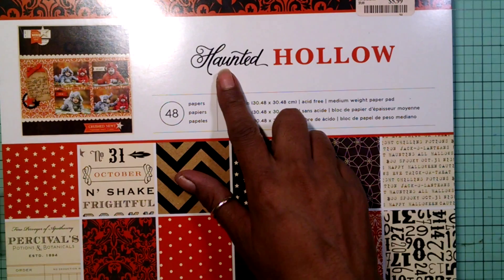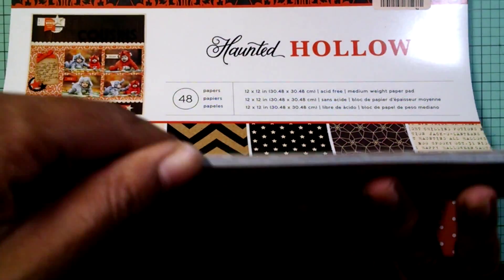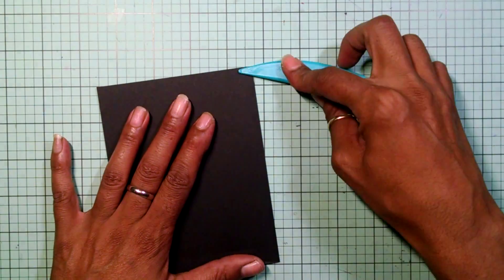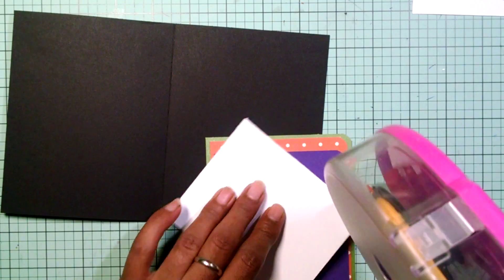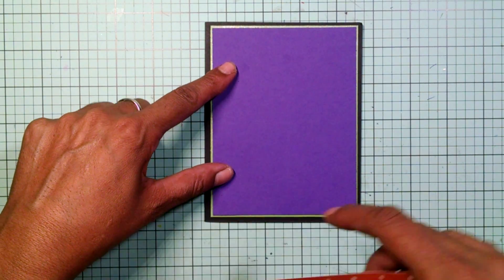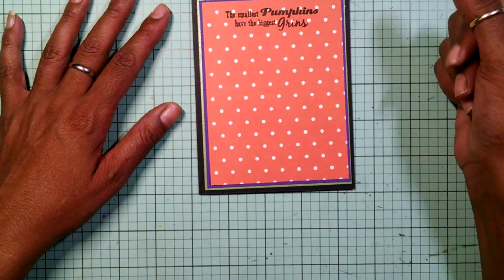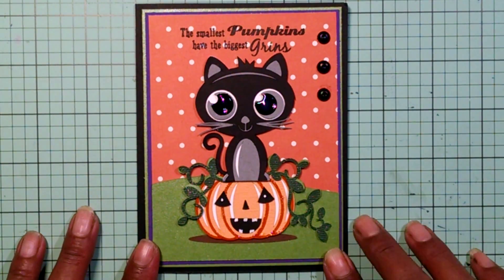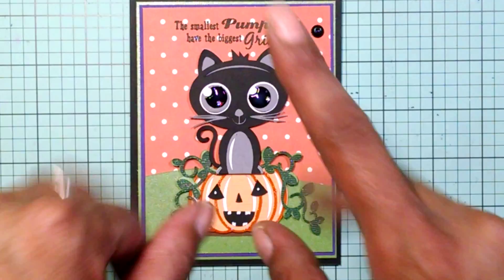Halloween Card #9 The smallest pumpkins have the biggest grins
Thank you for joining me for Halloween card #9 of my Halloween series I hope you enjoy hey don't forget head over to MKC's her cuts are adorable. Smoochez Gloria